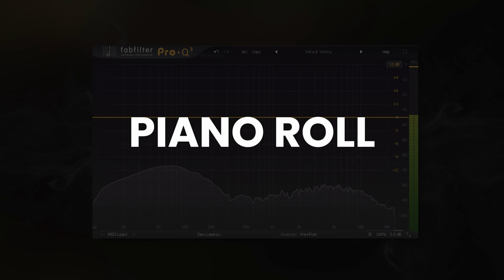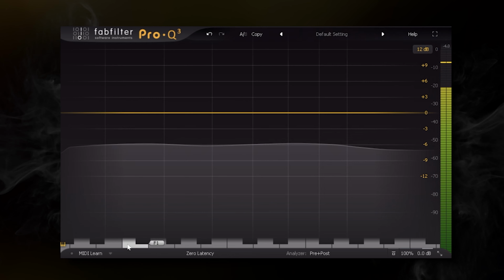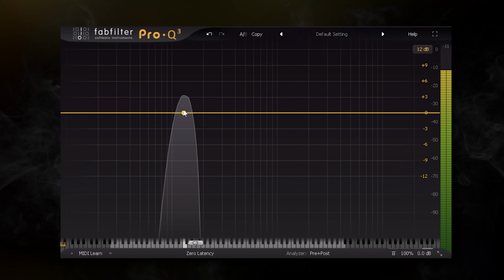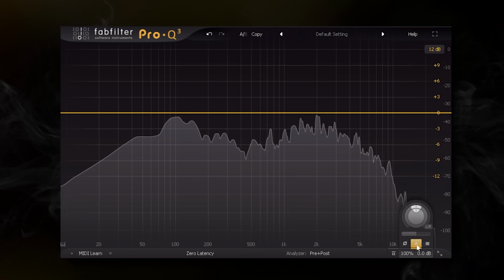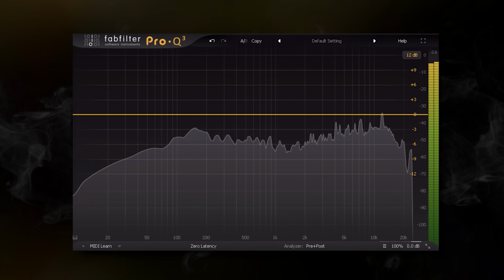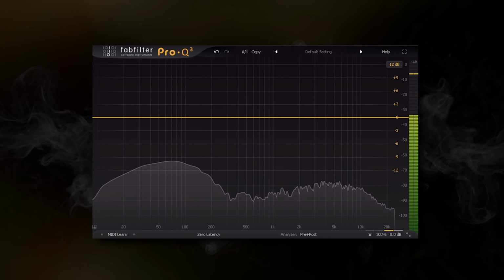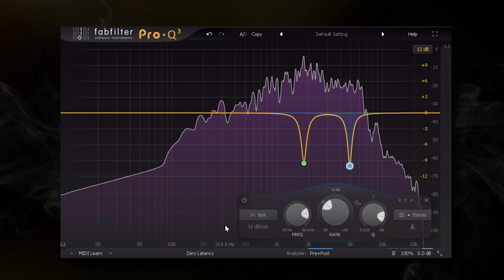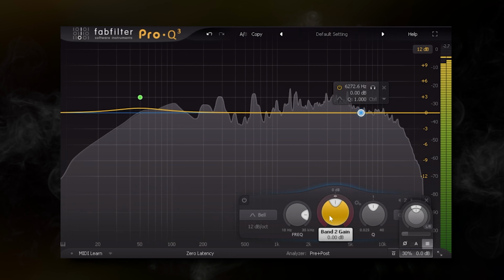The Most Overlooked Features of FabFilter's Pro-Q 3